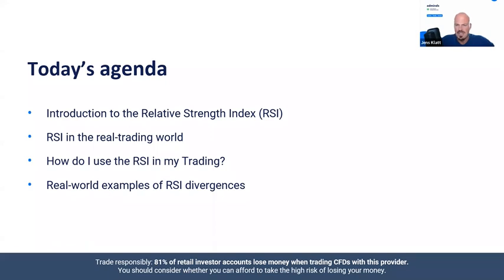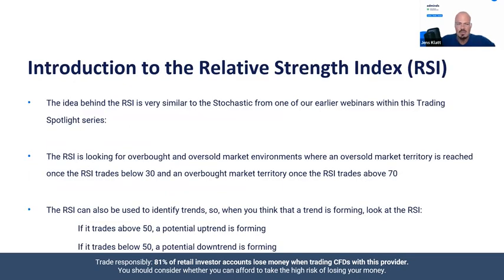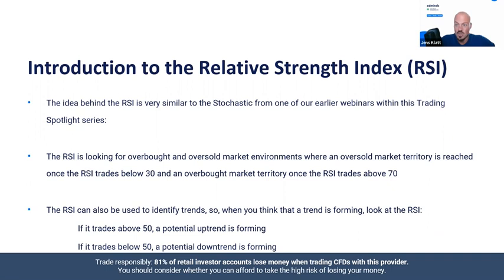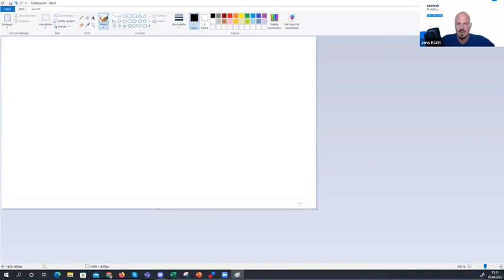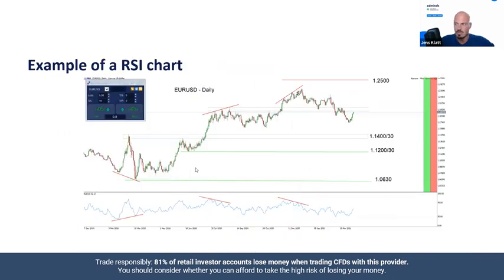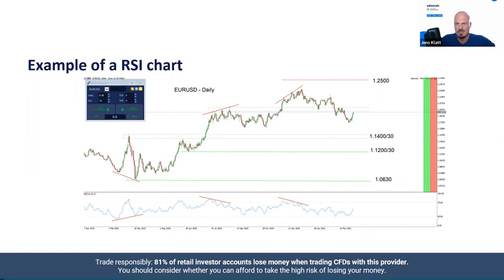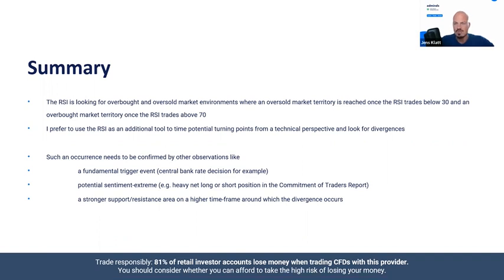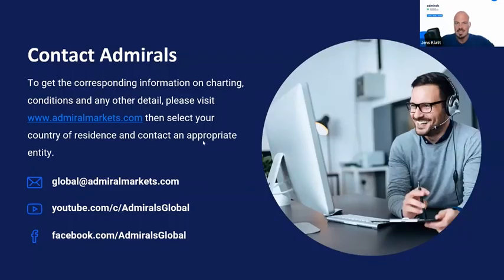Trading Divergences & RSI | Trading Spotlight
This webinar covers:
👉 Introduction to the Relative Strength Index (RSI)
👉 RSI in the real-trading world
👉 How do I use the RSI in my Trading?
👉 Real-world examples of RSI divergences

🧑‍🏫 Host: Jens Klatt
Jens Klatt is an experienced analyst and trader who has been trading the global markets for over 10 years. He is the author of two bestselling books and is regularly featured on television and in the German media for his market outlooks.